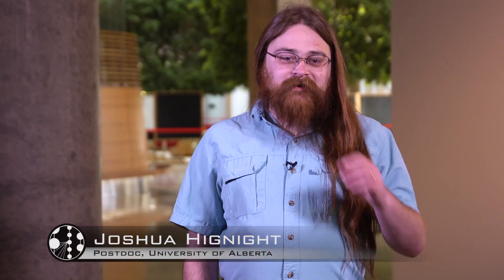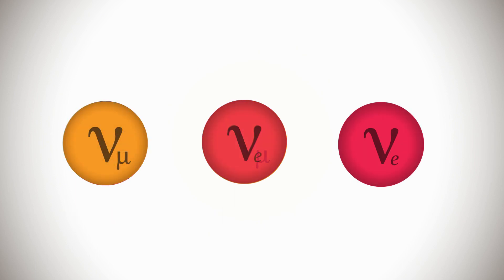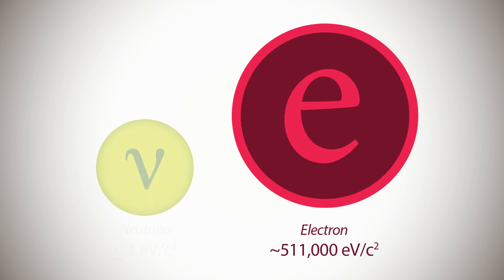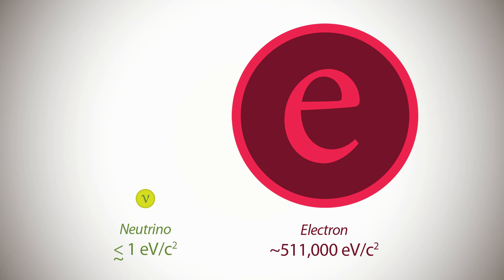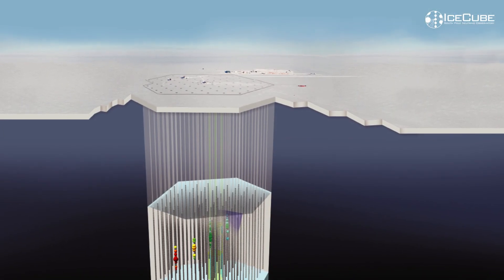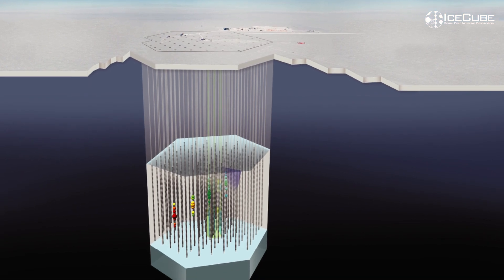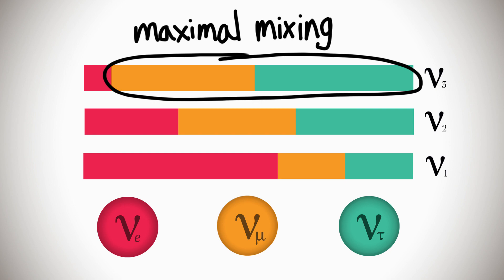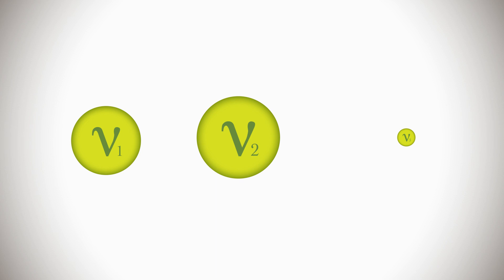Measuring Neutrino Oscillations with IceCube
On February 13, 2018, the IceCube Collaboration published in Physical Review Letters a new measurement of the oscillation parameters that for the first time uses neutrinos from the full sky. These results are competitive with the best measurements to date.